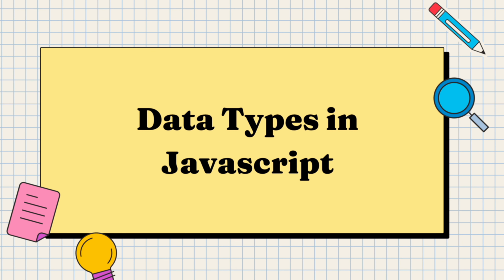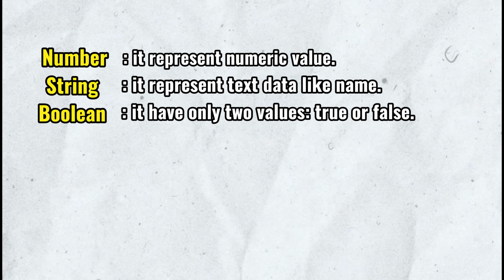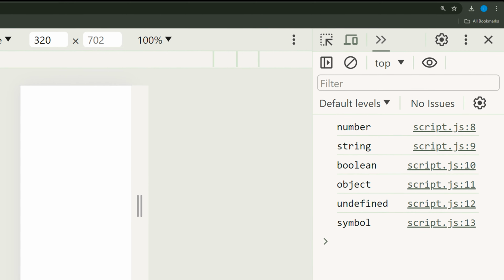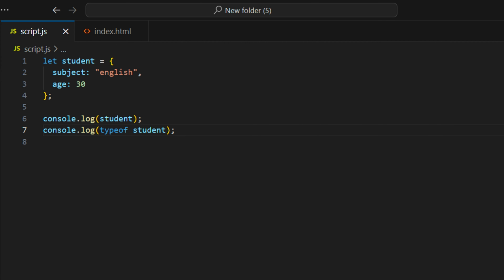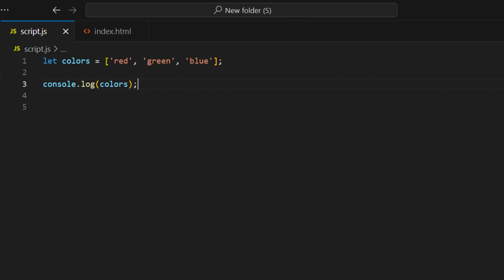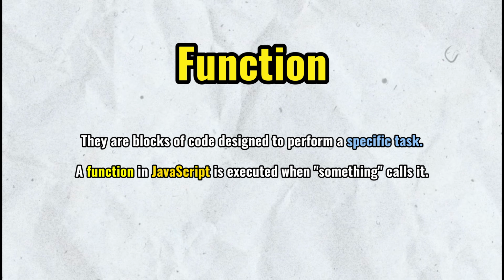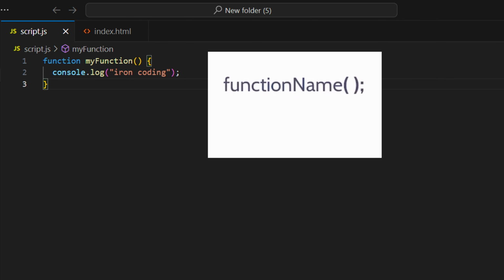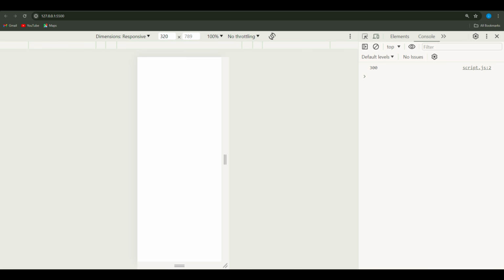Objects Arrays & Functions in JavaScript | Lecture 2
Welcome back to our JavaScript tutorial series! In this video, we dive into three essential concepts in JavaScript: Objects, Arrays, and Functions. These building blocks are fundamental to mastering JavaScript and developing powerful, dynamic applications.

What You'll Learn:

Objects: How to create and use objects to store collections of data.
Arrays: How to work with arrays for managing lists of items.
Functions: How to define, call, and use functions to perform tasks and reuse code.
Code Examples:

Creating and accessing objects and their properties.
Initializing arrays and manipulating their elements.
Defining functions, passing arguments, and returning values.
Whether you're a beginner or looking to refresh your skills, this lecture will provide you with a solid understanding of these core JavaScript concepts. Make sure to follow along with the code examples and practice on your own!